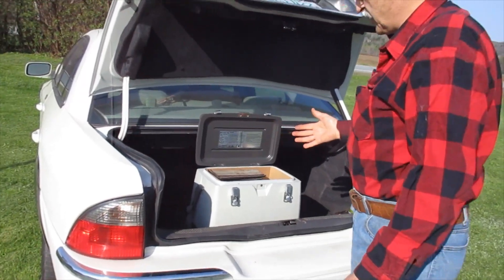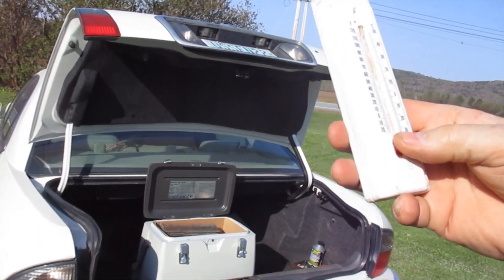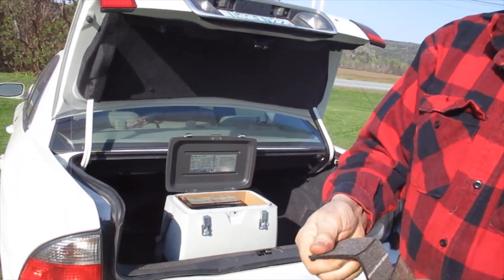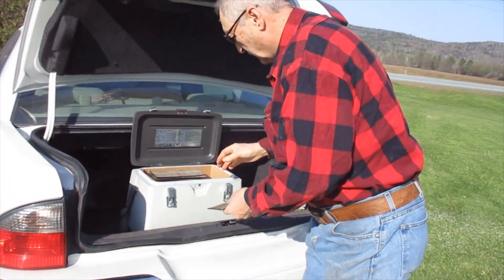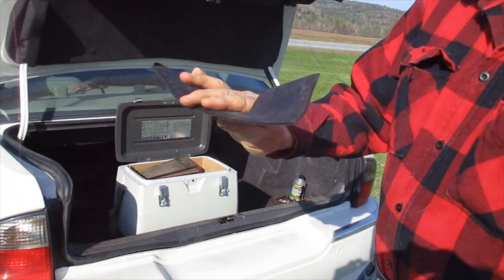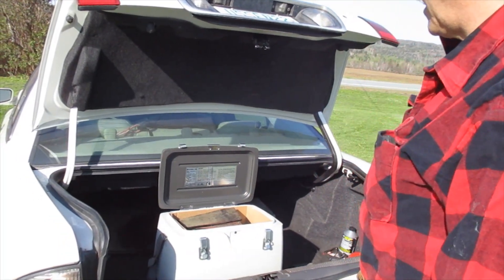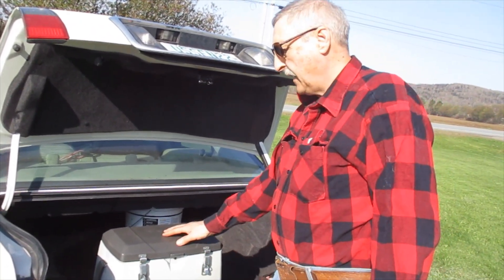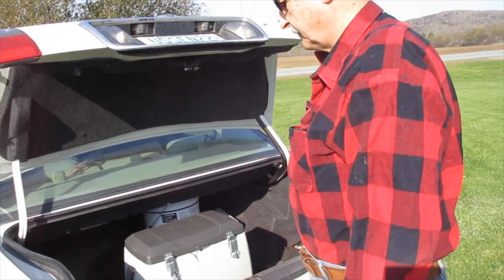2023-05-11 - FREEZER DEMONSTRATION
This Emglo freezer is set at 0 F.  Cheap Modified Bitumens (MBs) reinforced with fiberglass fracture and fall apart. Our Bluestone Premium Roofing System COPA (Co Polymer Alloy) membranes are flexible down to -20 F.

This freezer demonstration exposes the huge difference between the Bluestone COPA membranes the regular MBs modified with ?